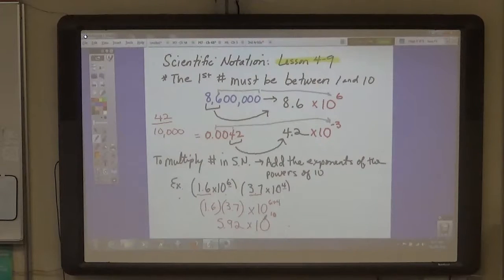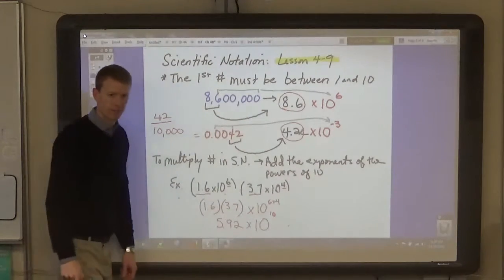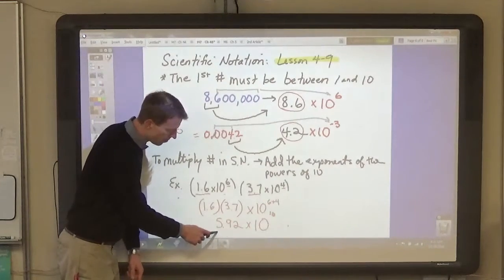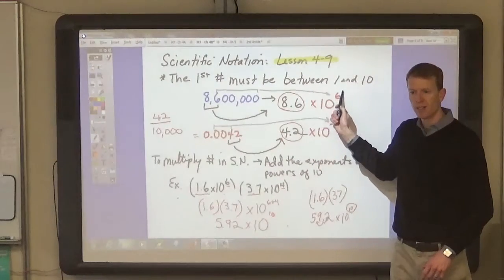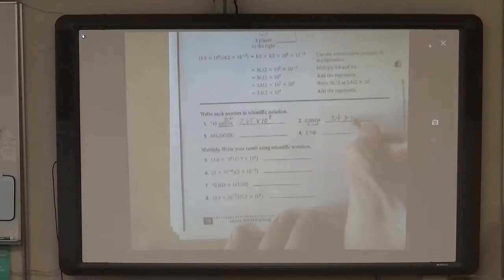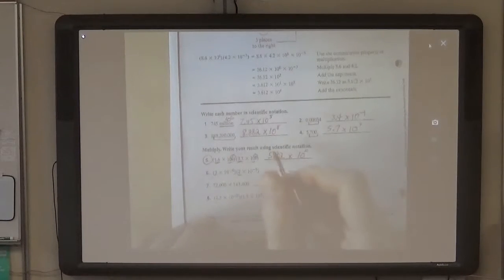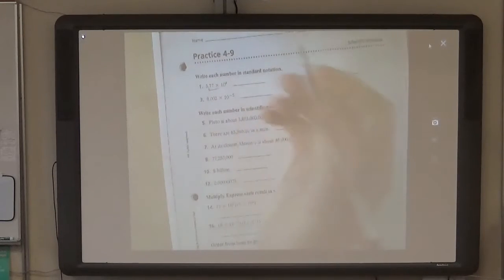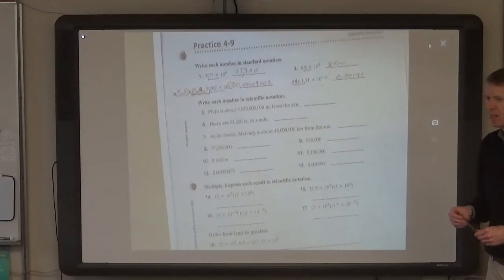M7 Lesson 4 9 Scientific Notation